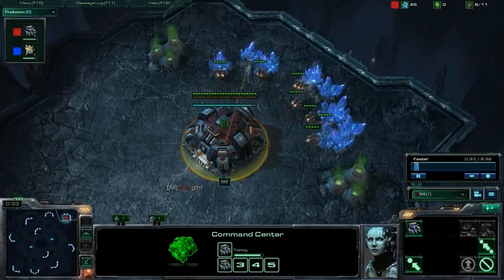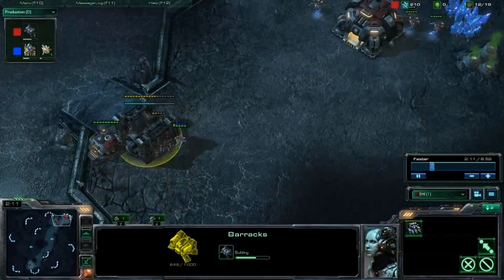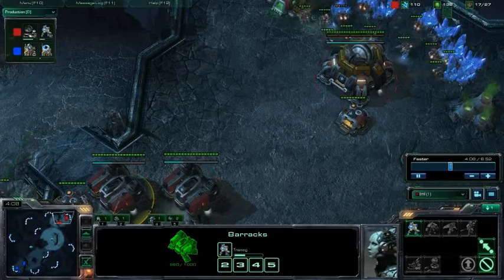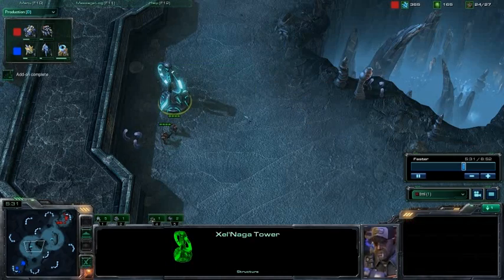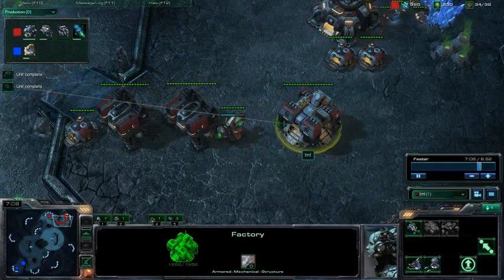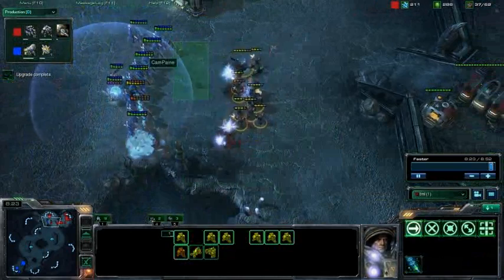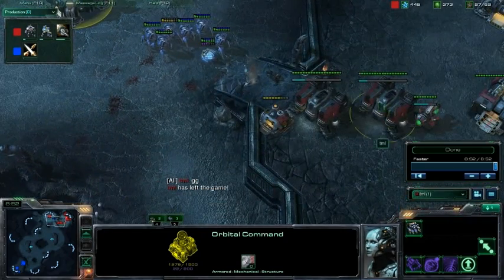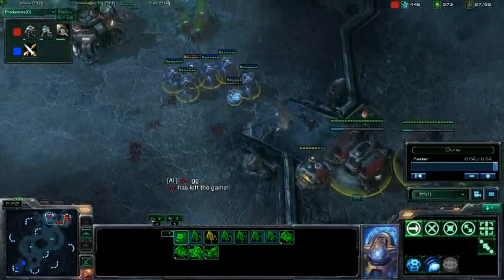Oober SC2 Coach: TML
I coach a redditor who asked for some replay analysis.